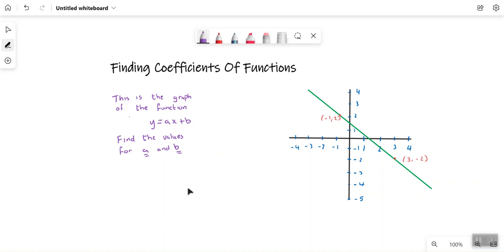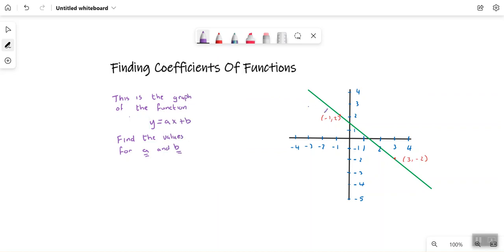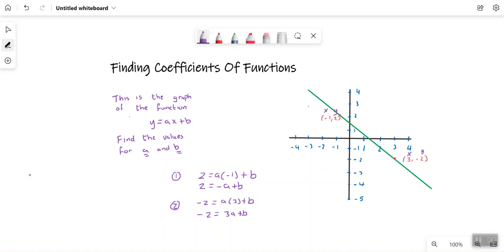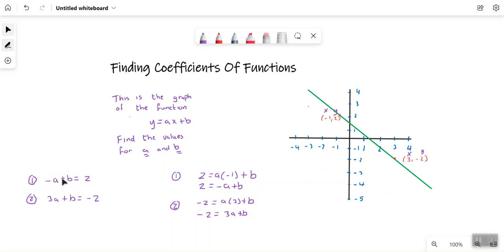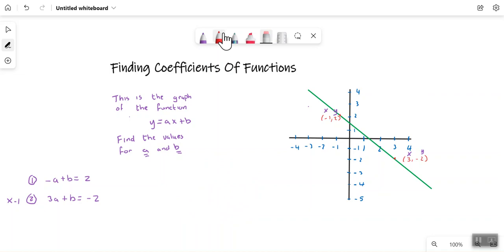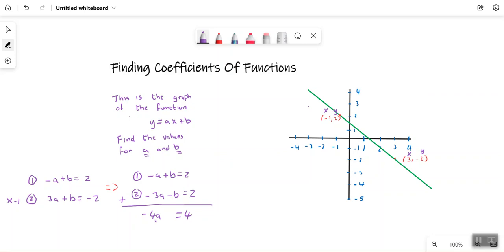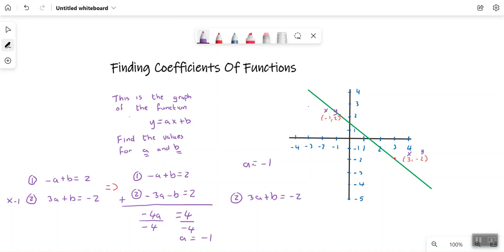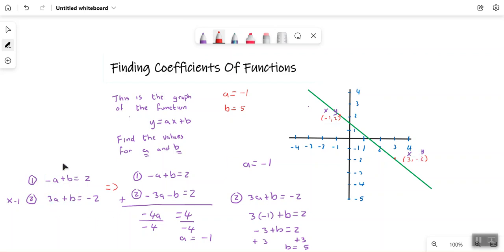Finding Coefficients Of Functions